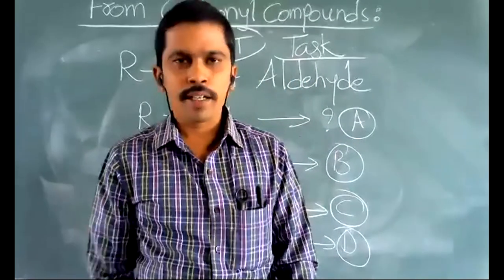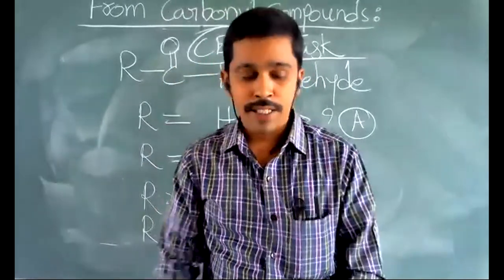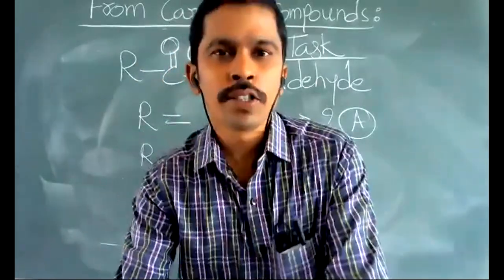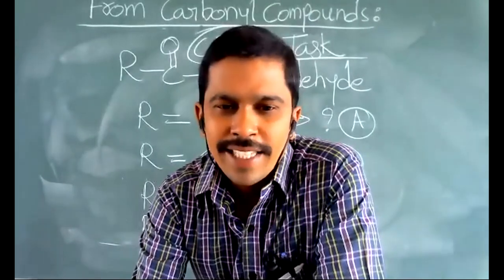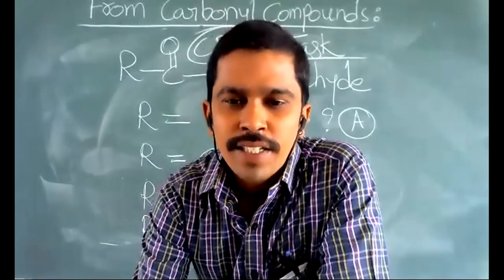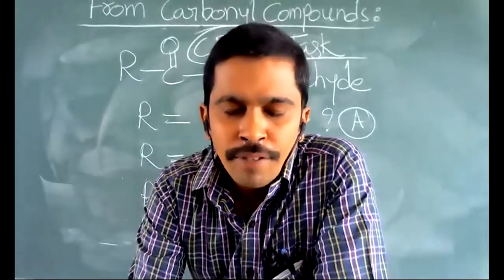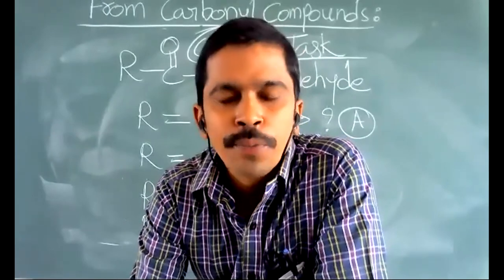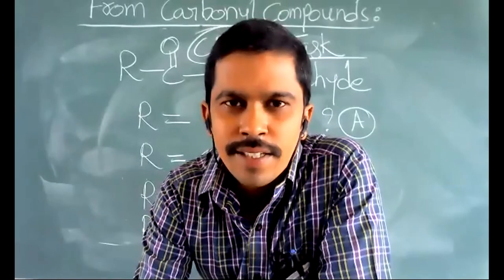OF ALCOHOLS FROM ALDEHYDES BY CSNSIR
TOPIC
Sub-Topic
Lecture by  :   G.S.SASIDHAR NAIDU
                        M.Sc., Chemistry
                        B.Ed., Physical Science